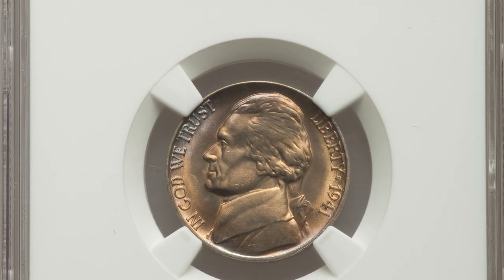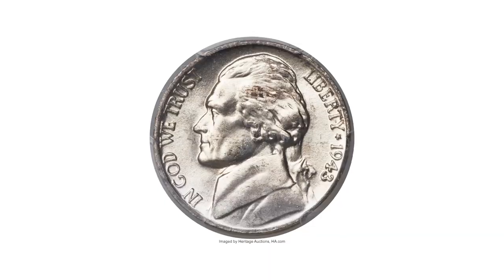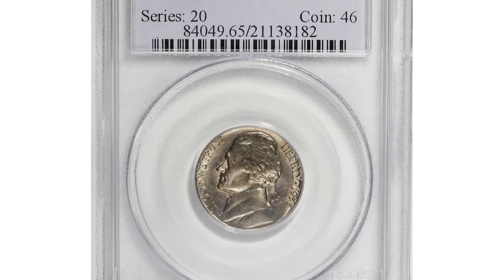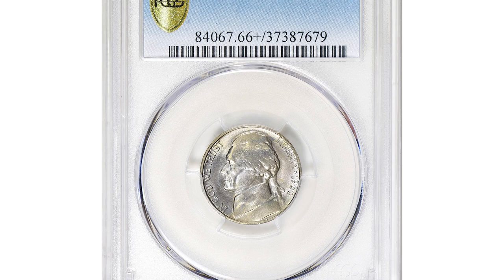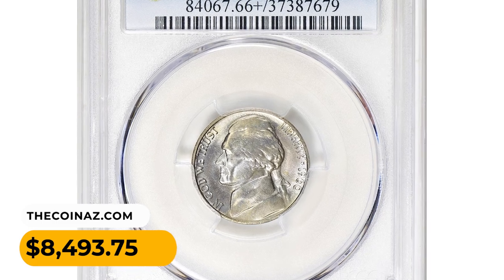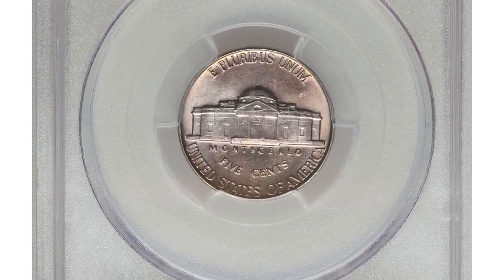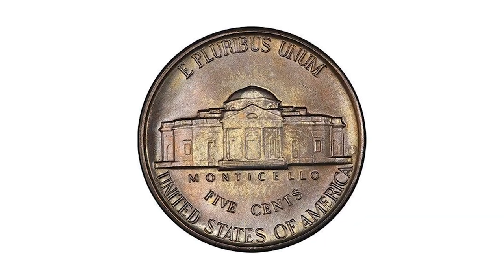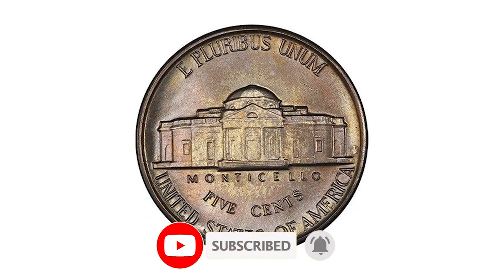7 RARE Nickels to Look for in Your Pocket Change!!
Check your pocket change for these 7 rare nickels that could be worth a lot of money! Don't miss out on valuable coins - start searching today!